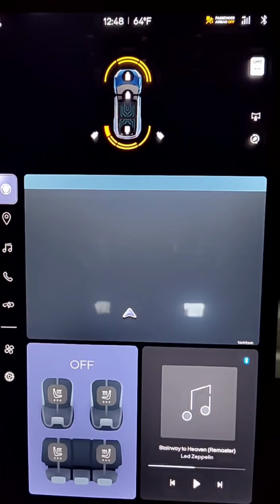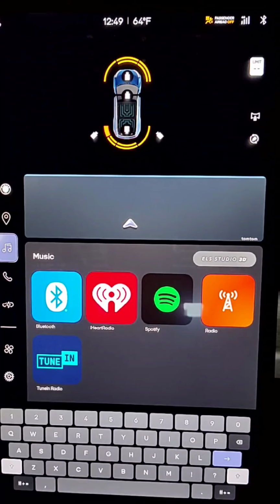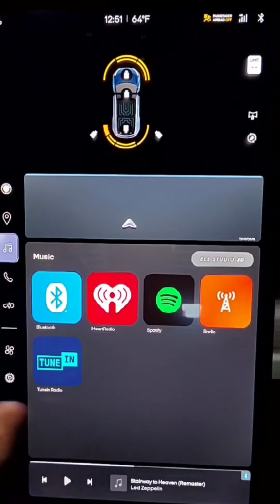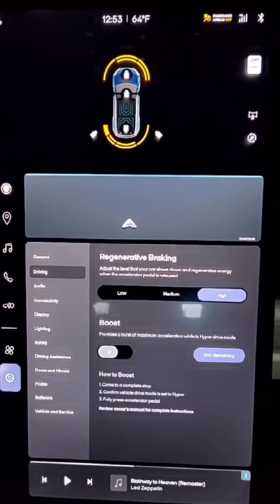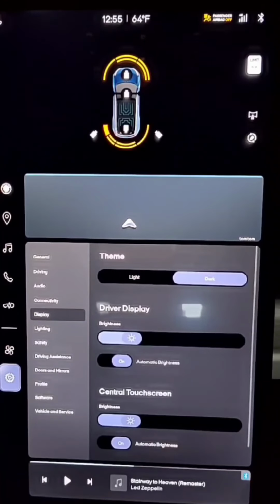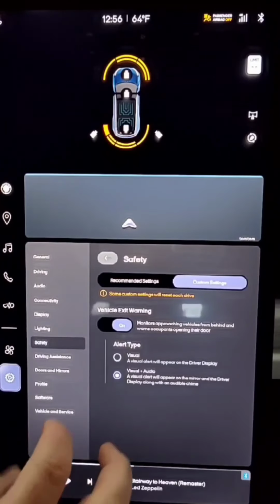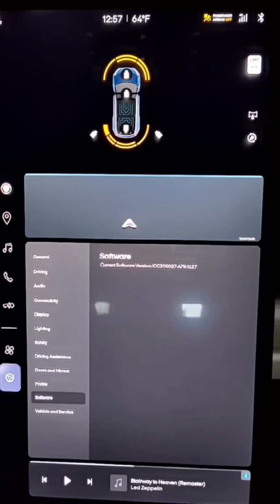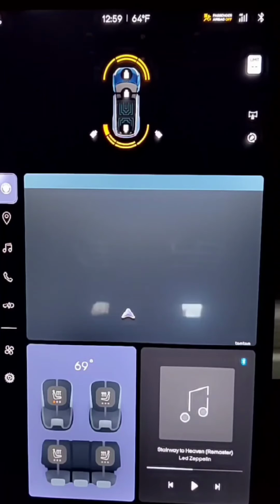Fisker Ocean User Interface Speed/Infotainment